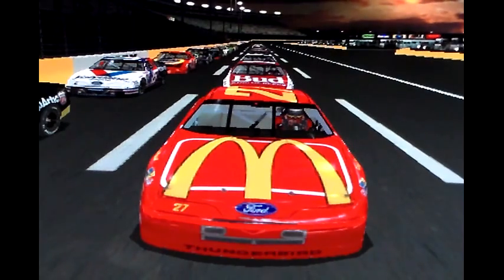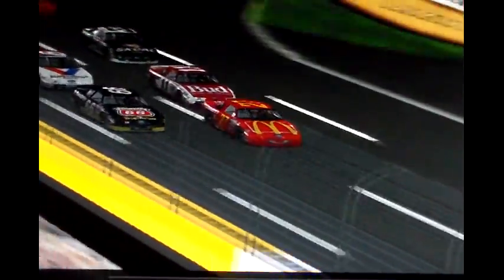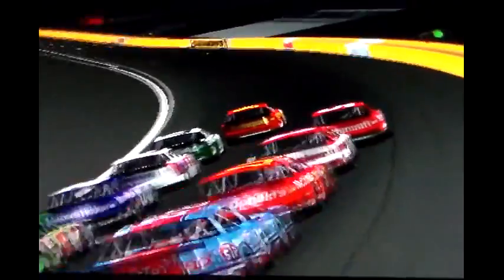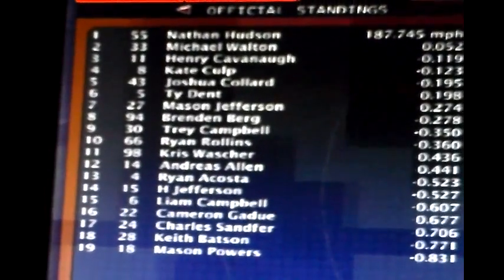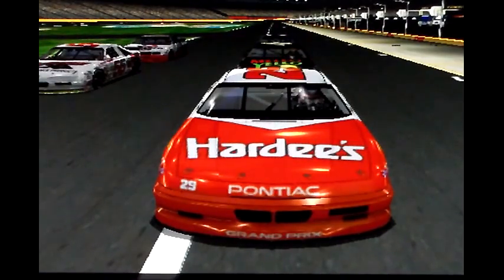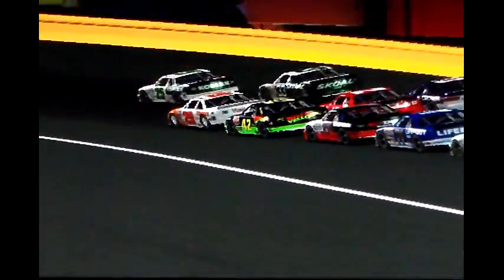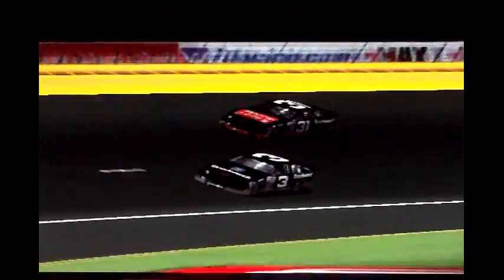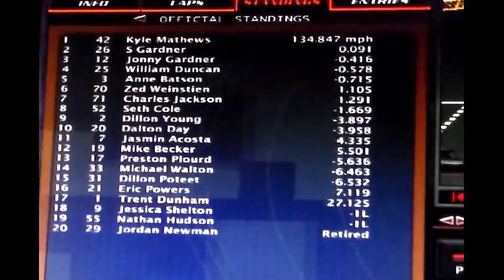Castrol GTX Cup Series; The Winston All Star Race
ALL STAR WEEKEND AT CHARLOTTE!!!  :D

NO SPOILING!!